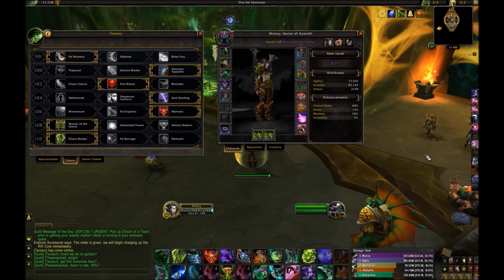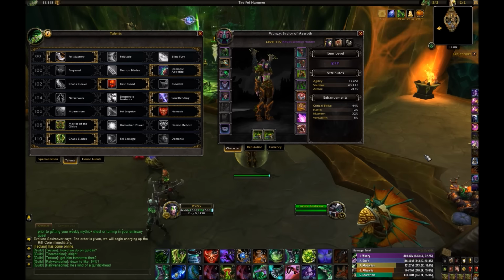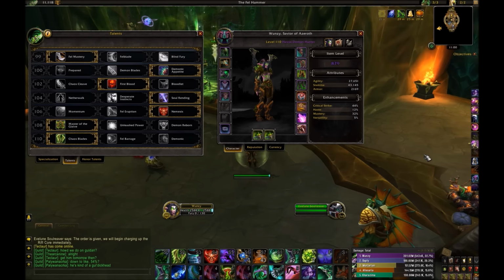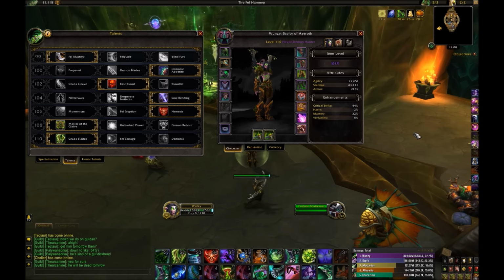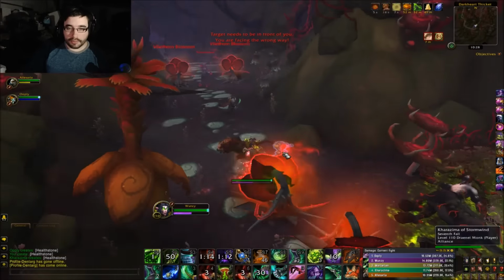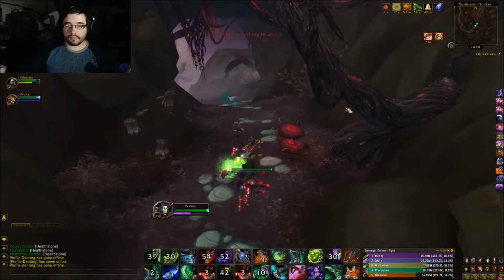New Havoc Build | NO healer Mythic +3 | 600 subs!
We will be doing higher level healerless mythic +'s